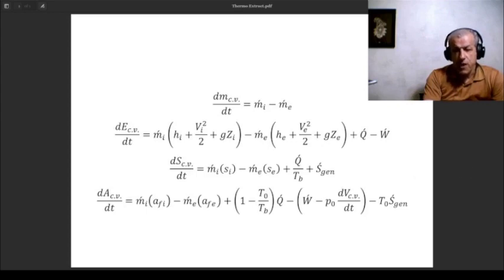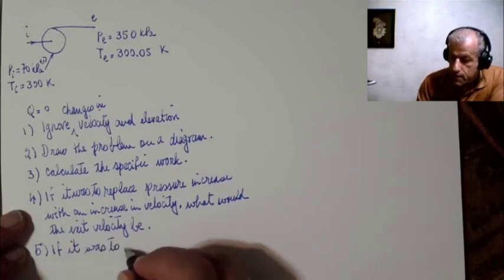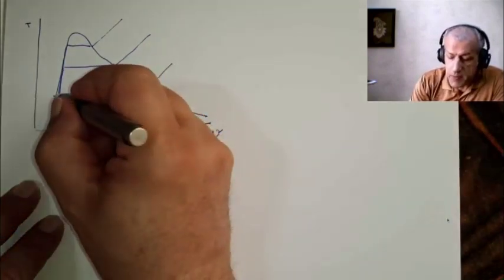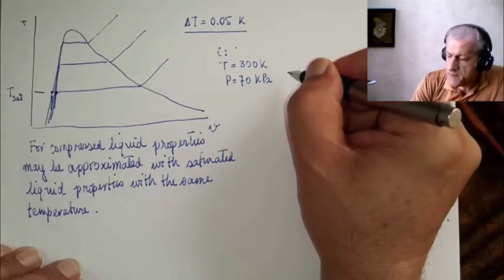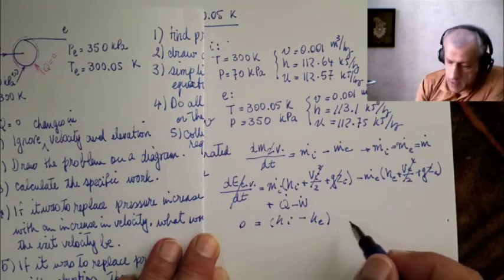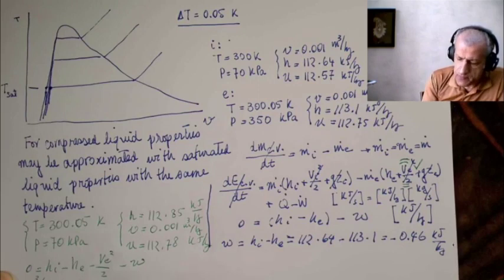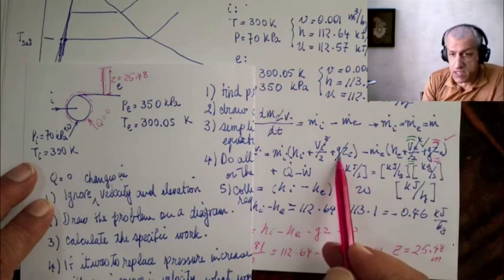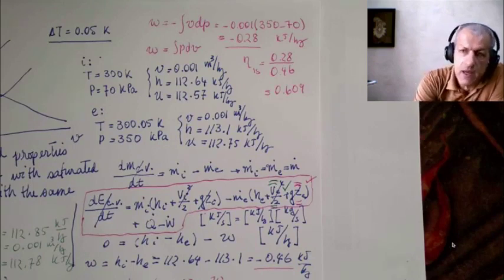Solving thermodynamic problems - 3005 - Pump - Dr. Nader Montazerin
Pump